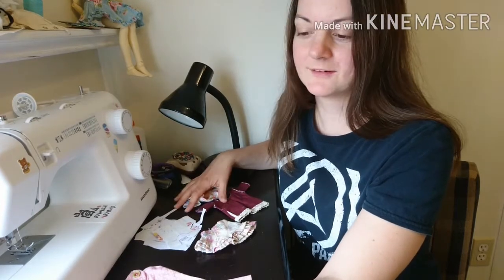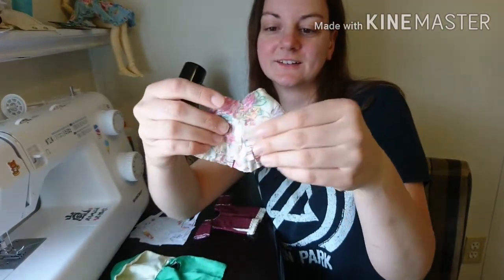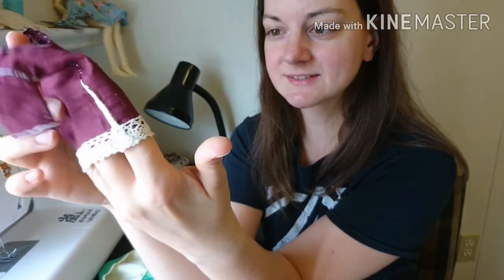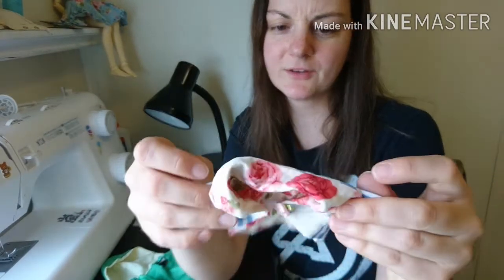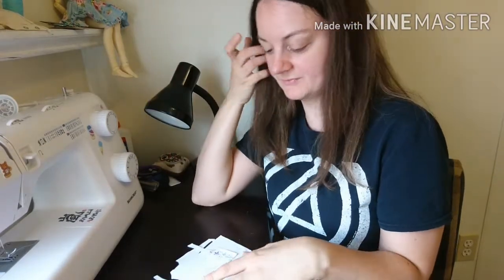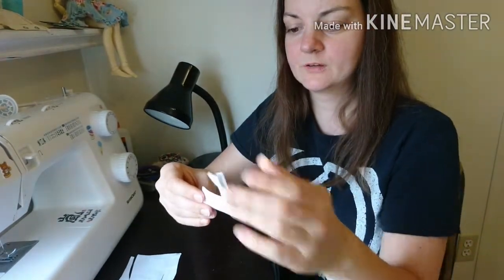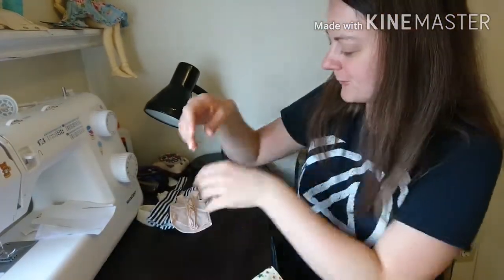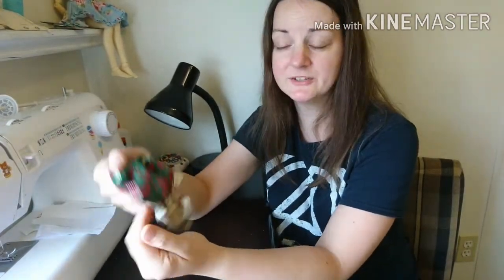My first sewing attempts and first patterns ^^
Buenos dias my friends,
today a little different video, it's about my very first garments I sew back in 2014 when I got my first bjd doll. I had literally no clue where to start, so I just went my way and made it somehow haha. It's a little bit longer, I chat so much lol. Also I show some of my very first patterns. I think they look super funny^^.
Enjoy your day, see ya!

Who noticed my awesome shirt :D?
May you rest in paradise chester and chill happily!!